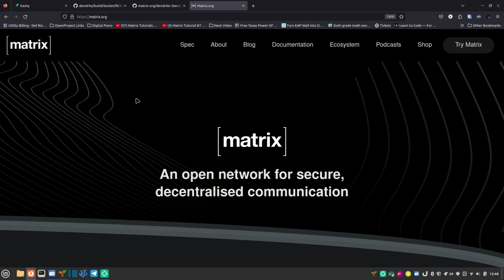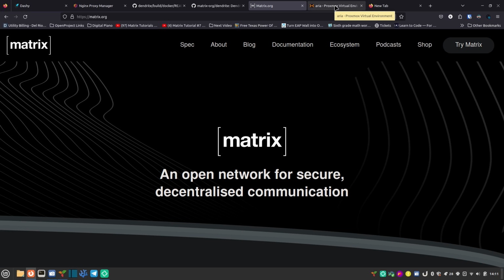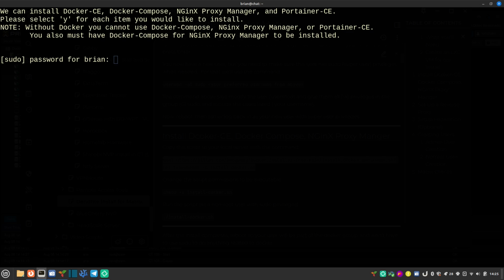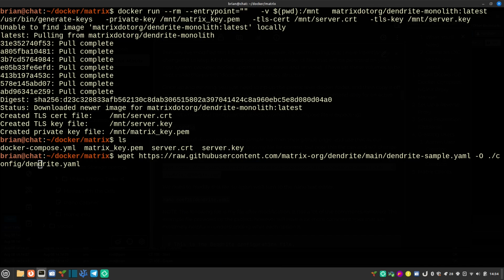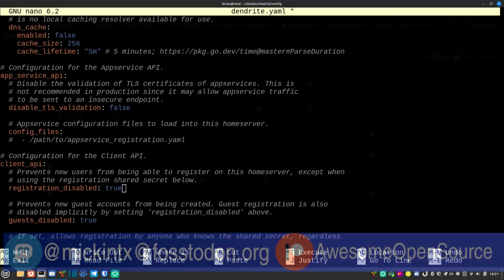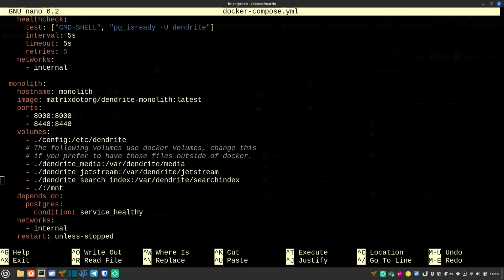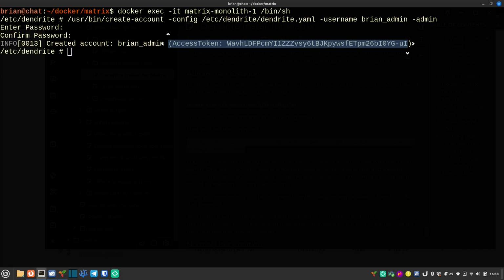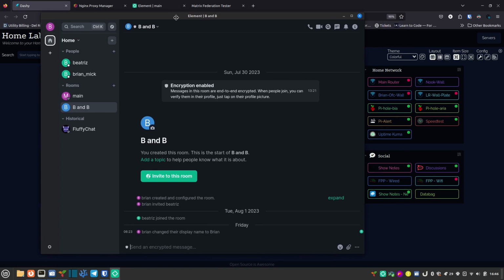Setup your self hosted, open source, Matrix chat server for fully private and encrypted messaging.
=== Links ===
Show Notes

Install Docker CE, Docker Compose, and NGinX Proxy Manager script

=== Timestamps ===
00:00 Beginning
00:08 Introduction to Matrix
02:17 Thank you to my Patrons over at Patreon
02:55 Setting Up our Host Environment
06:50 Setup our LXC Host
11:57 Create our Matrix Folder Structure
12:30 Install Docker-CE and Docker Compose
14:57 Pull Down and Edit our Docker Compose
17:55 Generate our Secure Keys for the Server
19:28 Get and Edit our Configuration File
20:44 Matrix Configuration in Detail
33:33 Initial Start and Test of our Matrix Server
35:06 Setup Our Reverse Proxy
41:45 Setup Federation for Matrix